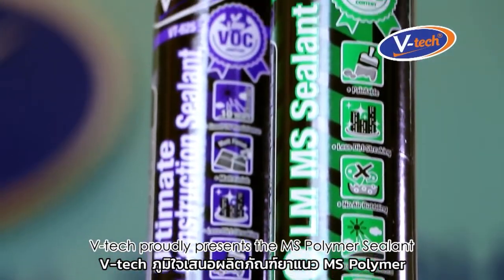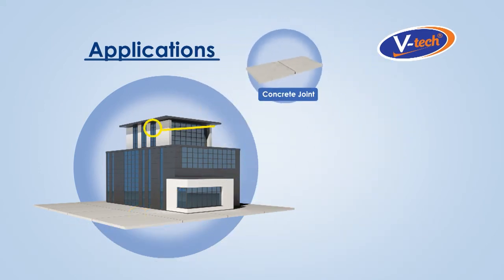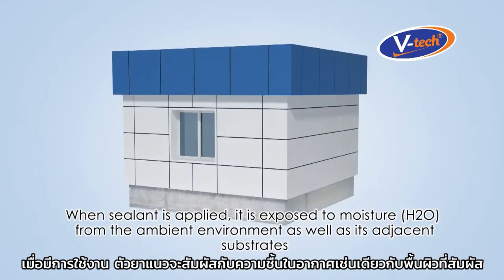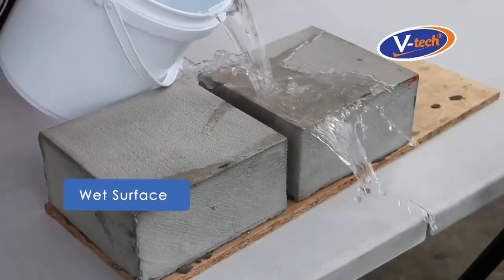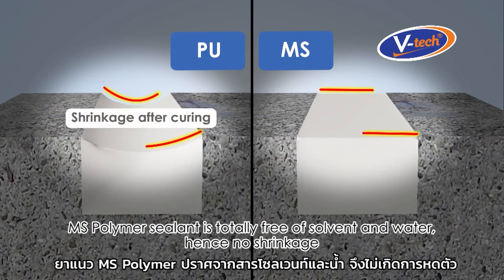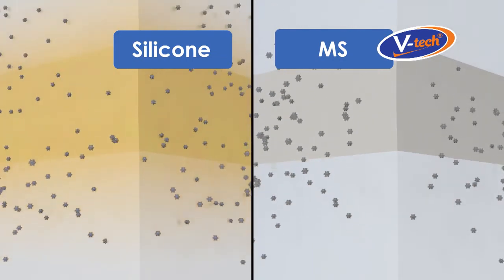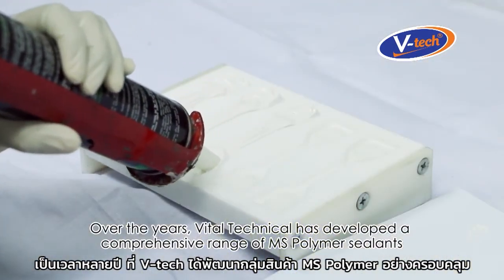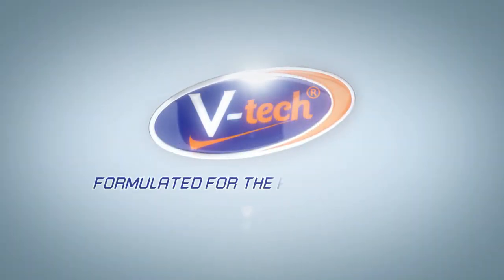V-tech ผลิตภัณฑ์ยาแนว MS Polymer | VT-620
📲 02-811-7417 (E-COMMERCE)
🚛 มีบริการเก็บเงินปลายทางสินค้าน้ำหนักไม่เกิน 30 กิโลกรัม

🛒 สนใจเข้ามาดูสินค้าที่โชว์รูม
*เยาวราช โทร 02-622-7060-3 คลิกดูแผนที่